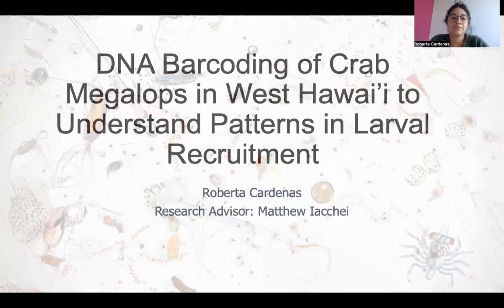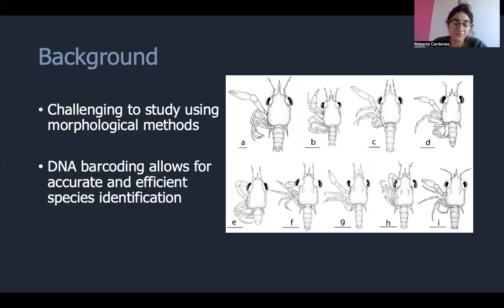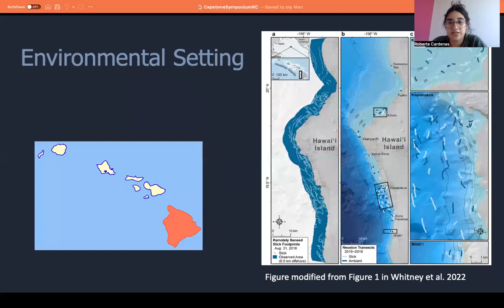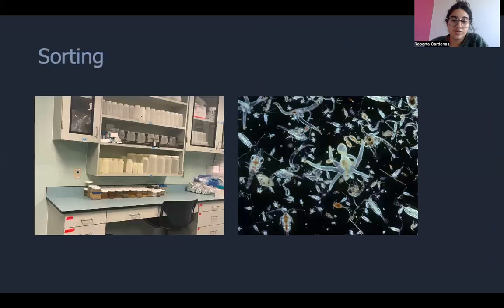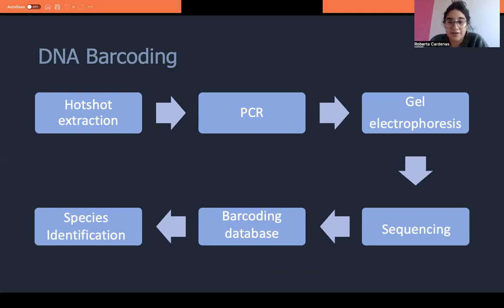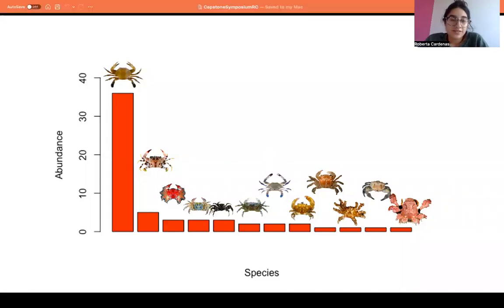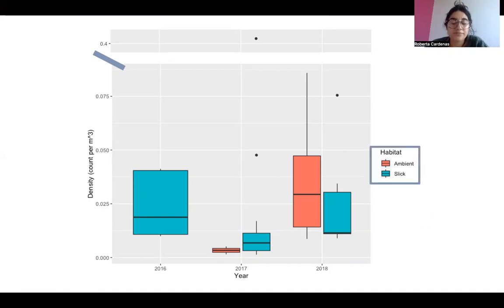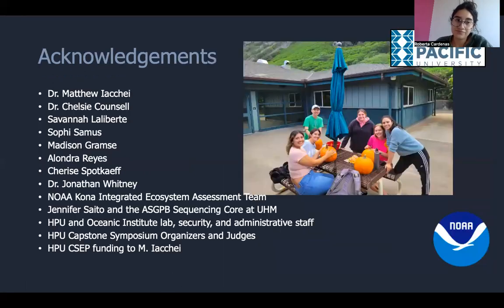DNA Barcoding of Crab Megalops in West Hawai’i to Understand Patterns in Larval Recruitment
By Roberta Cardenas
[Marine Biology | CNCS | Research | UG] #116